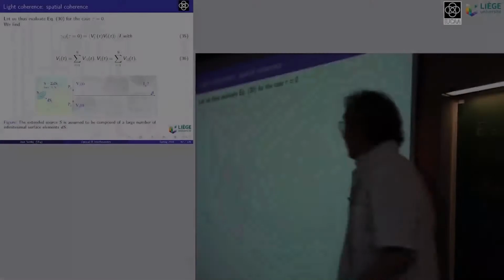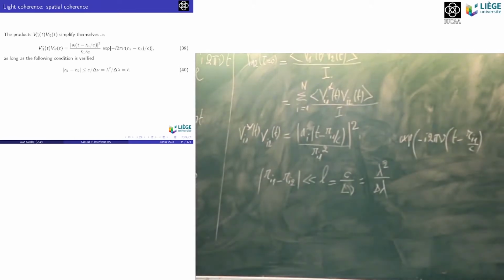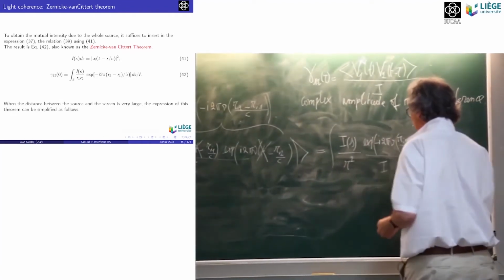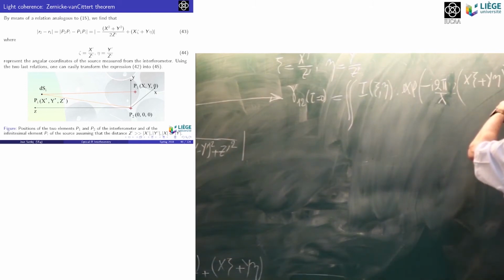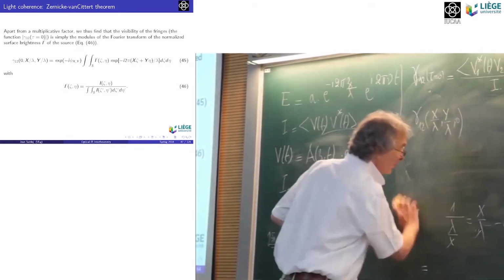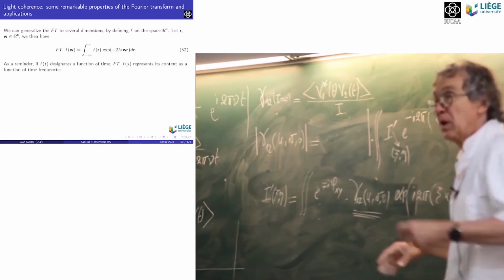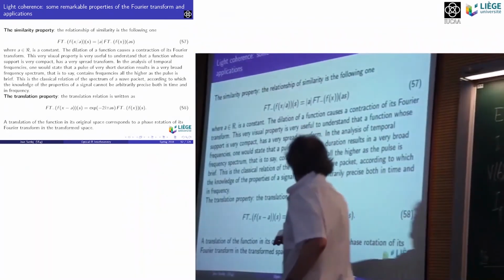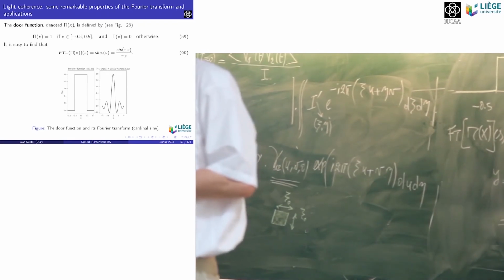L2B Light coherence (Part 2)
Jean Surdej, Open Courses, IUCAA (Pune, India) and Liège University (Belgium)

4. Light coherence
 • van Cittert-Zernike theorem

The complete lecture notes are published in the proceedings of the « Evry Schatzman School 2017 ».